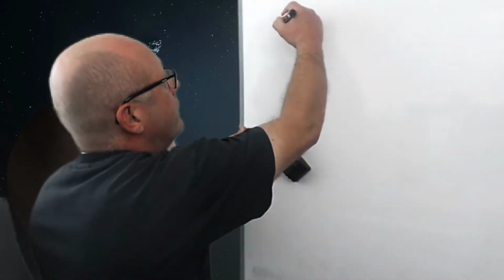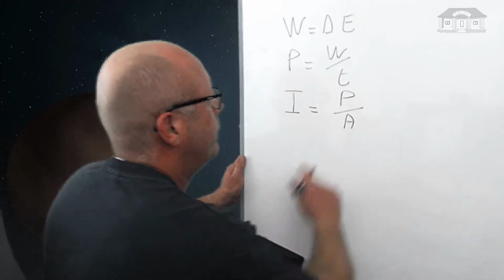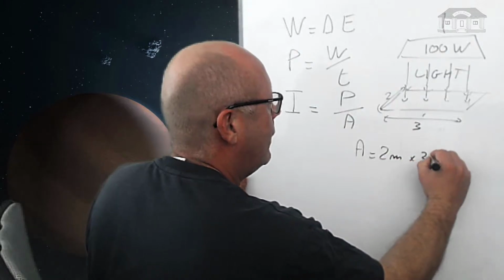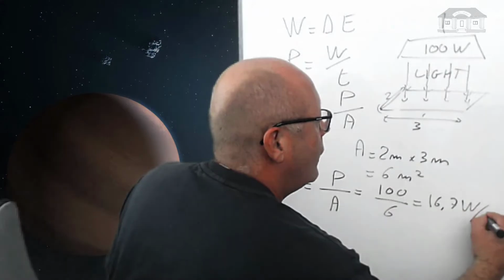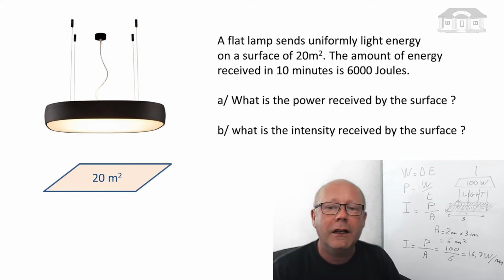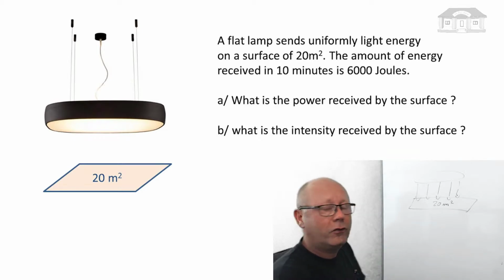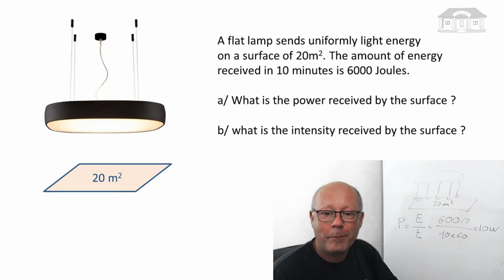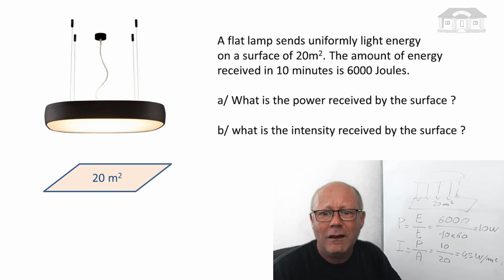Energy, Power and Intensity of light (Part 2) - High School Physics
This is the second episode of a video series about the concepts of Energy, Power and Intensity of light. This second episode applies the definition of energy and power to a planar source of light, and introduces the concept of light intensity.

The video lessons of this series were given to a high school classroom In Nigeria within the OpenSchool Initiative.

Are you are teacher ready to help students the other side of the world and connect deeply into another culture? Join us! The Open School is looking for teachers willing to improve communication between cultures.

You wish to contact The Openschool and maybe board a new human adventure:
_ Contact @muphy, @obamike or @openschool on Steemit.com (by commenting on a video)
_ Comment on a video of the OpenSchool Youtube channel